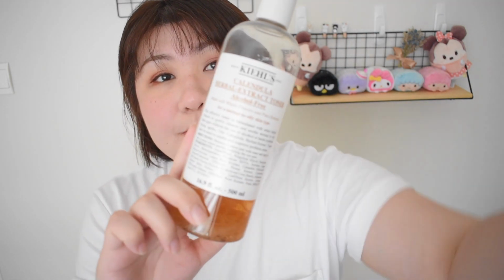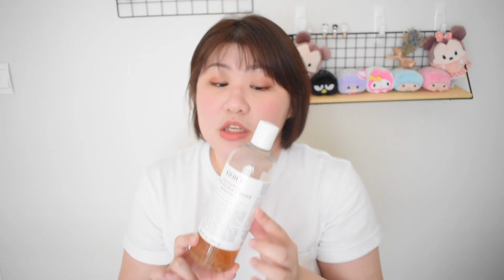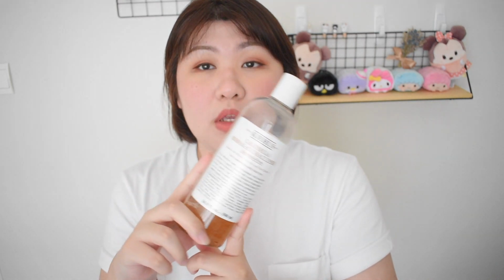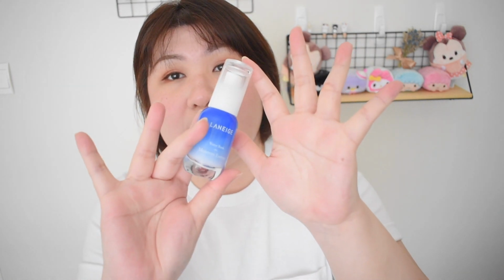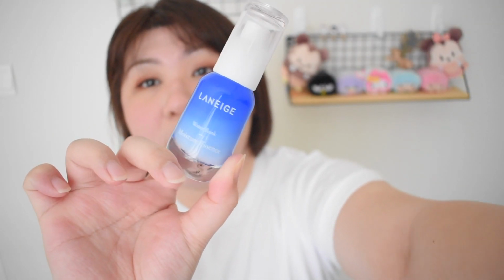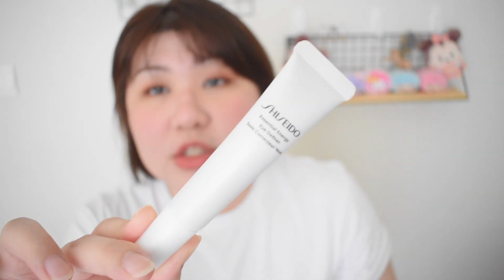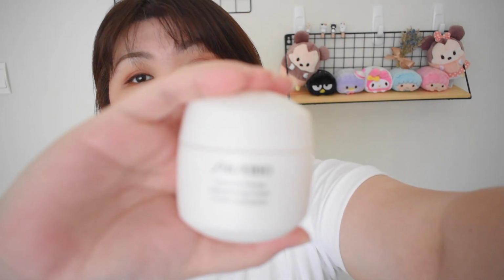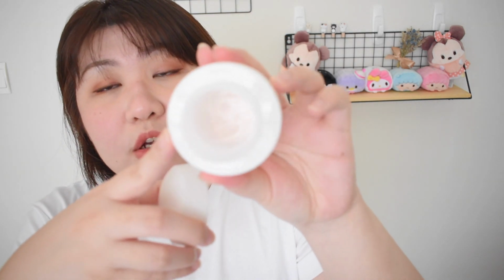Skincare & Cleansing Products for Sensitive Skin [Part I]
-- Product details --

Kiehl's Calendula Herbal-Extract Toner

Laneige Waterbank Moisture Essence

Estée Lauder Advanced Night Repair Eye Serum

Shiseido Essential Energy Eye Definer

Shiseido Essential Energy Moisturizing Cream

SheriiLoves